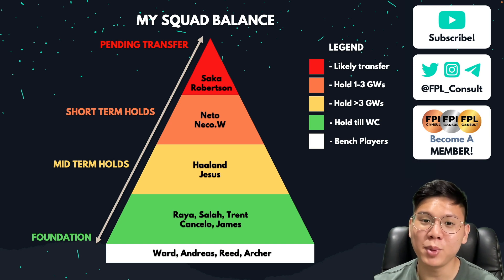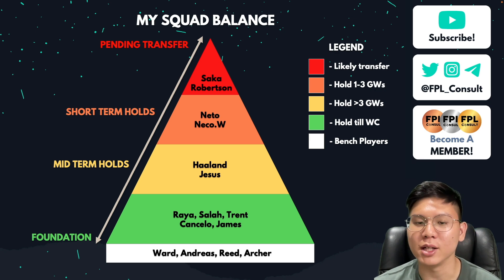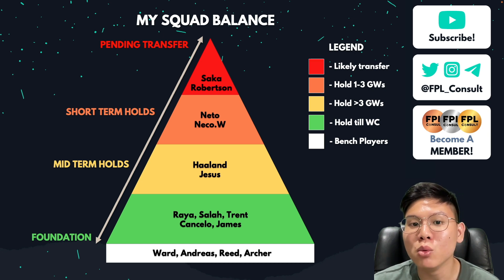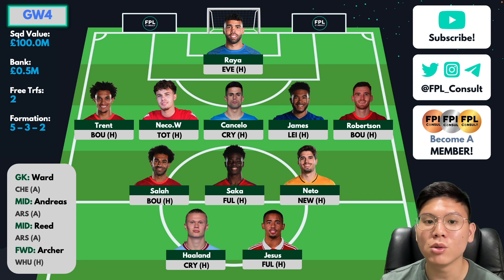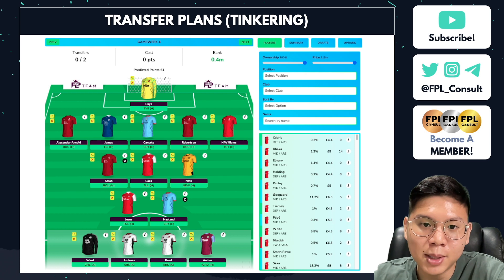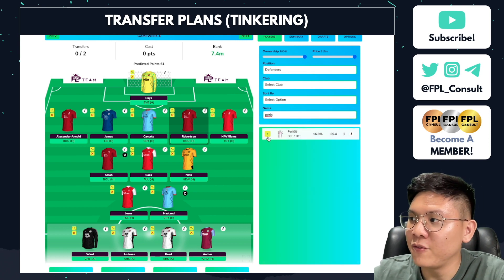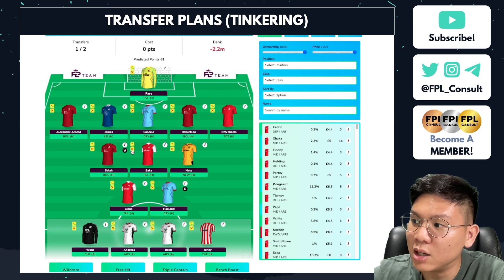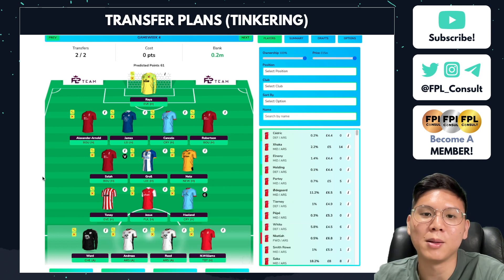FPL GW4 TRANSFER PLANS | IVAN PERISIC IN? | MY TRANSFER TARGETS | FANTASY PREMIER LEAGUE TIPS 22/23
00:00 My Squad Balance
02:51 GW4 Without Transfers
04:29 Transfer Plans Tinkering